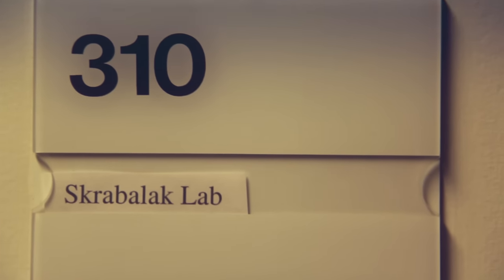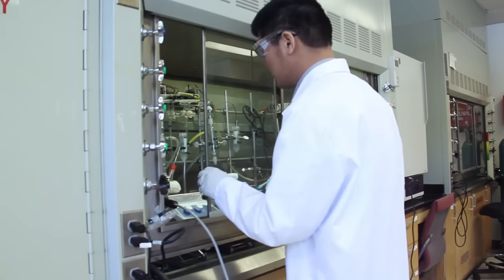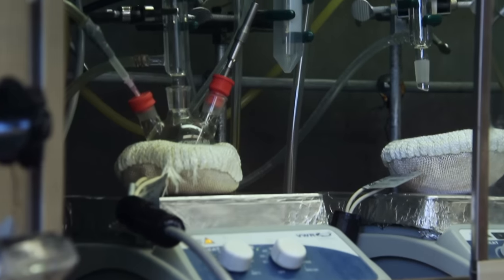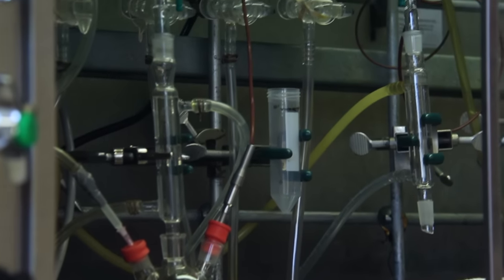Faculty Spotlight: Sara Skrabalak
Sara Skrabalak is the James H. Rudy Associate Professor in the Department of Chemistry within the College of Arts and Sciences at IU Bloomington. Skrabalak heads a research group of talented undergraduate, graduate and postdoctoral researchers who study how to control the shape of tiny nanoscale materials 100,000 times smaller than the width of a piece of hair. Skrabalak has been recognized as a Cottrell Scholar, Sloan Fellow, Camille Dreyfus Teacher-Scholar and as the 2014 recipient of the ACS Award in Pure Chemistry.